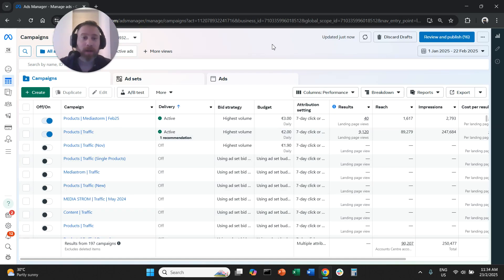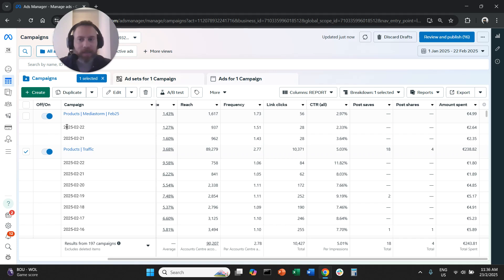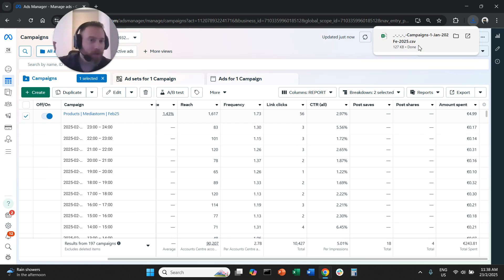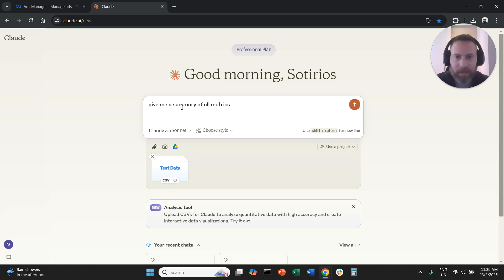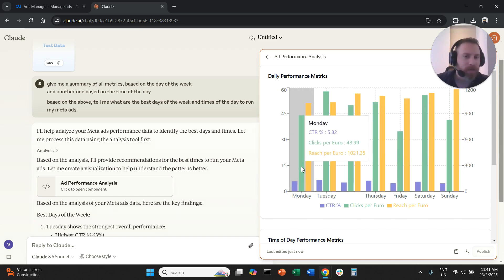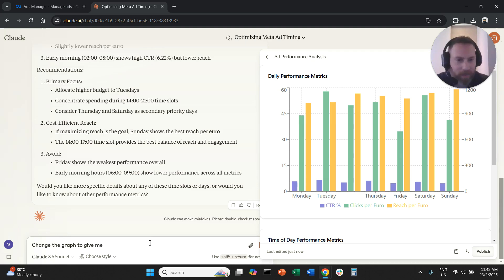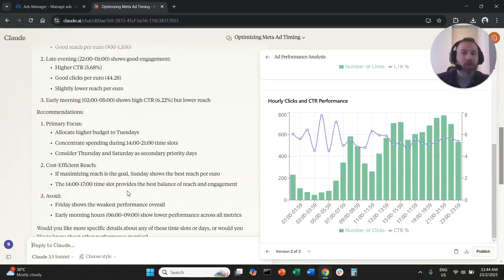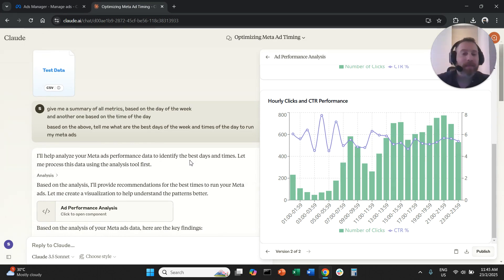Find Best Day of Week & Hour of Day in Meta Ads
Find the Best Day of the Week & Time of Day to run Meta Ads:

1) Login to your Meta Ads Manager
2) Click on the Breakdown button
3) Select Time ➡️ Day to breakdown performance by date
4) Select Delivery ➡️ Time of day to breakdown performance by hour of day
5) Download the report in csv
6) Navigate to an AI tool (ChatGPT or Claude), ideally you should have the premium subscription
7) Upload the csv file and ask the tool to give you a day of the week and hour of day analysis

Alternatively, you can follow the same process to work on the data manually via Excel.